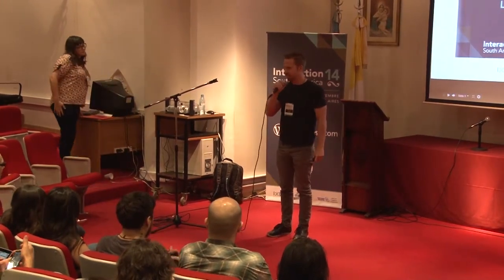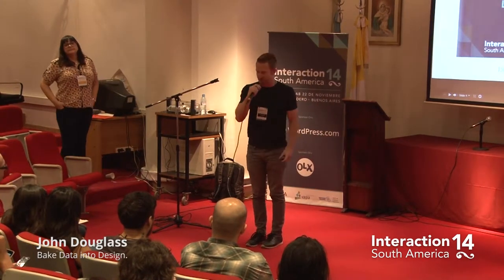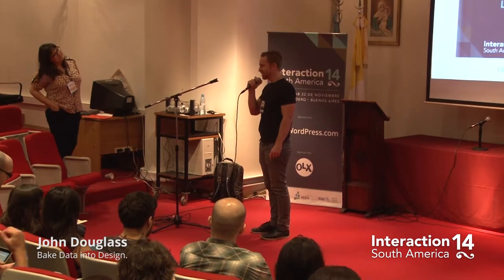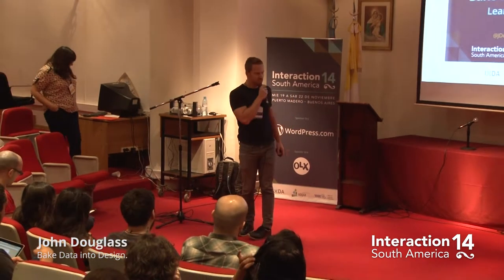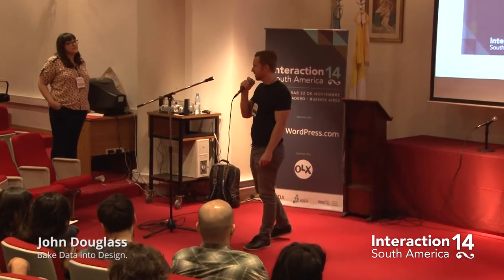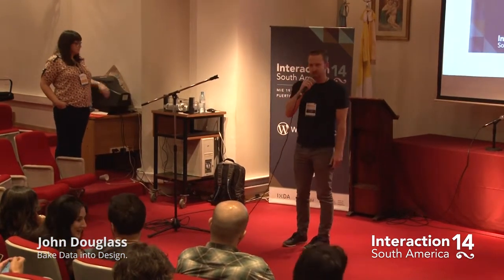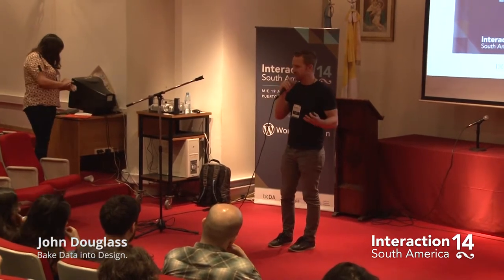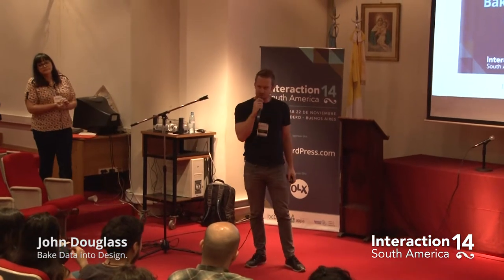John Douglass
Presentación en Interaction South America 2014, 19 al 22 de noviembre 2014, Buenos Aires.